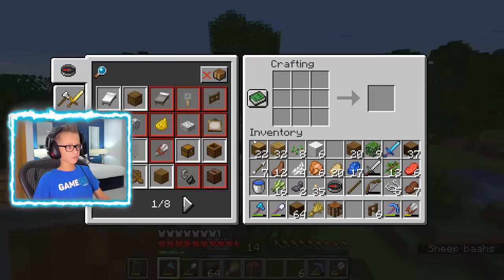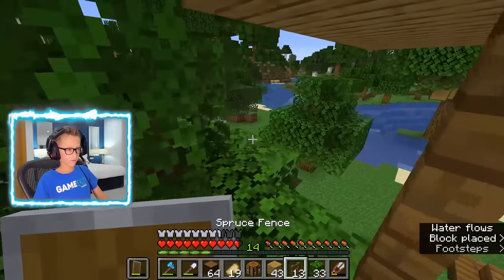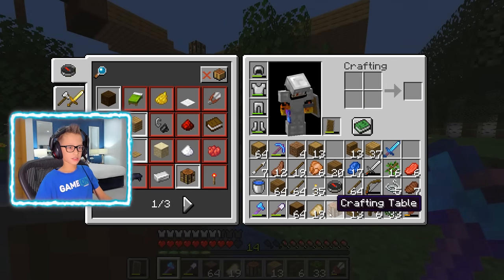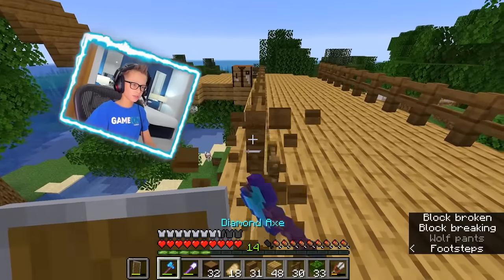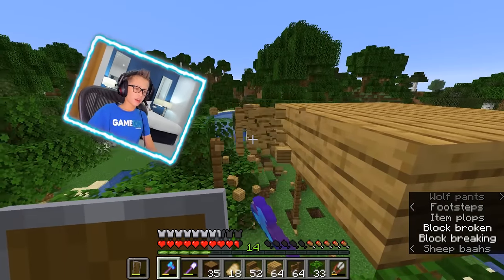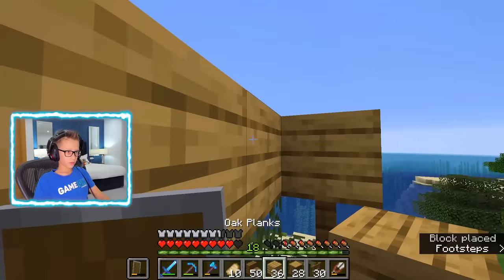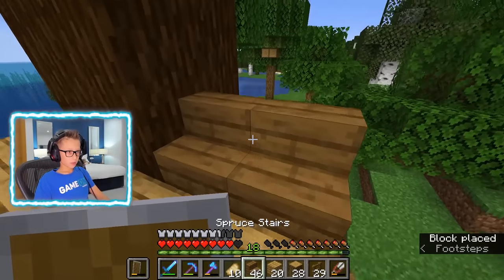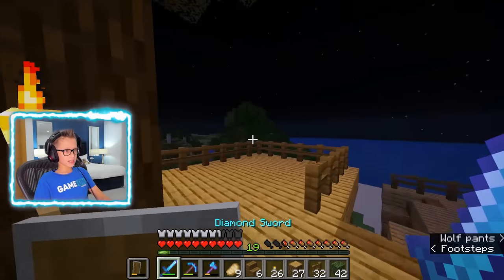I COMPLETELY CHANGED THE TREEHOUSE!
I'm redesigning my treehouse. This treehouse will be my best ever!